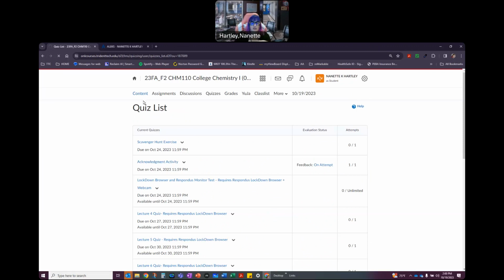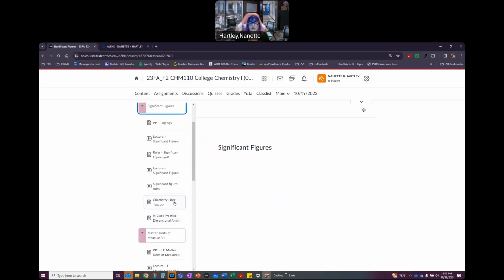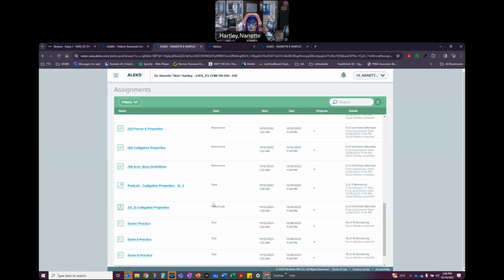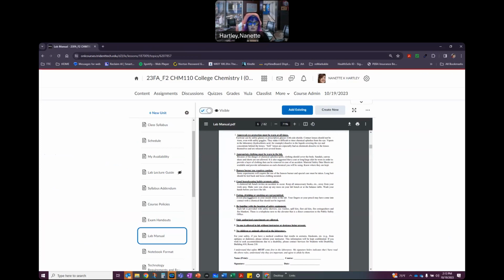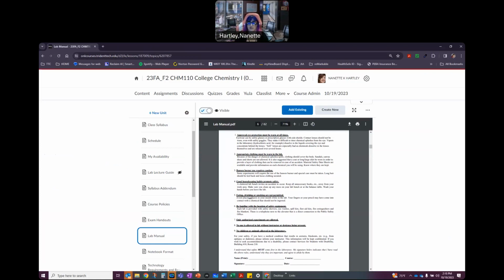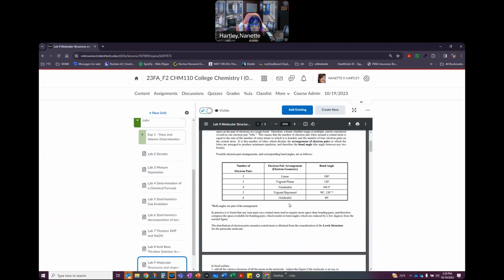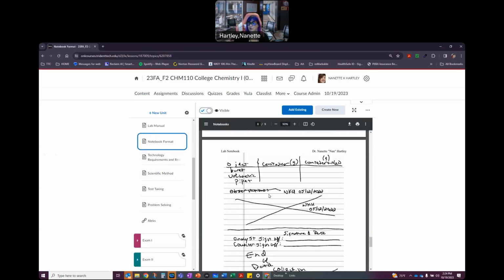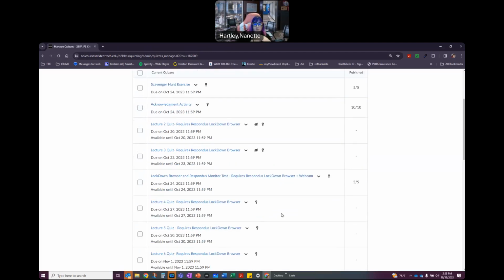CHM 110 010 Hybrid Lab Intro